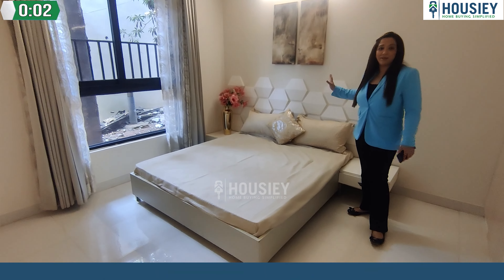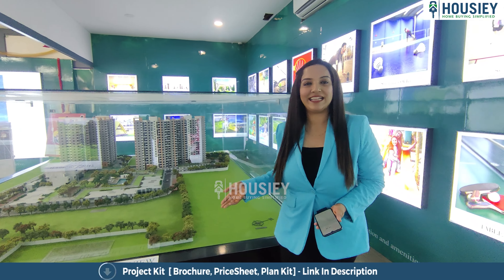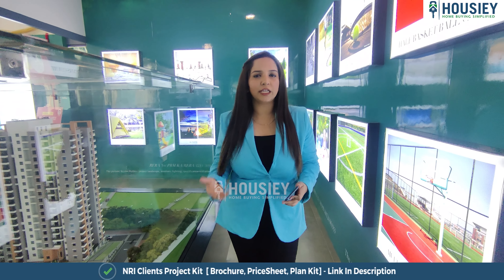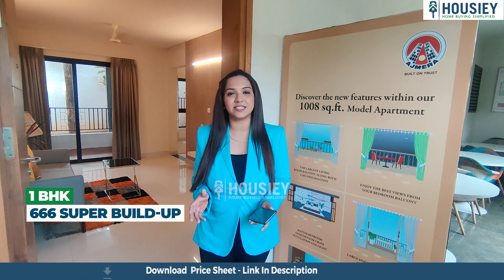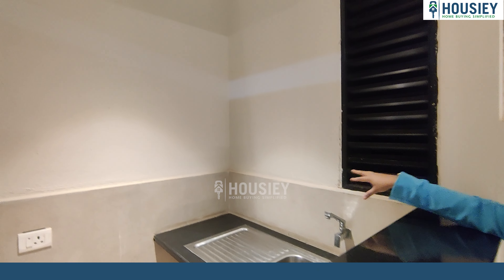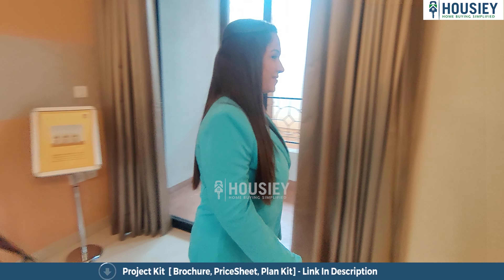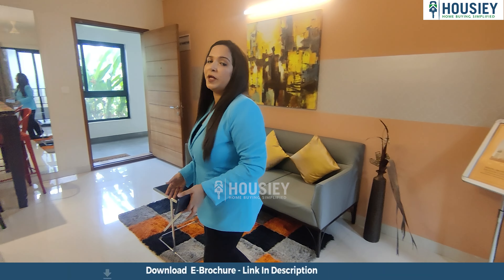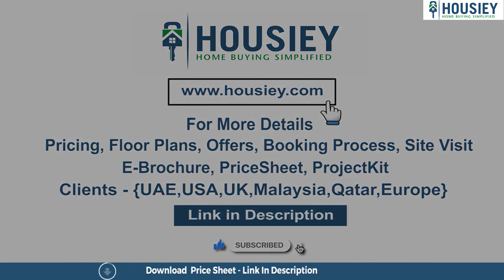Ajmera Lakeside Paradise Yelahanka | 1 BHK Sample Flat Tour | Ajmera Yelahanka Project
Ajmera Lakeside Paradise Yelahanka of 1 BHK Sample Flat Tour along with Ajmera Yelahanka Project overview & Review

Project Timeline -
03:25 Living Room / Dining Area
03:37 Balcony
04:01 Kitchen
05:29 Bedroom

✅Pros & Cons
✅Unboxing / Sample Flat Videos
✅3D Viewing

Ajmera Apartment Yelahanka Project Overview
Ajmera Lakeside Paradise Yelahanka will be constructed on 10.2 Acres of land parcel, 6 Towers with 2B+G+14/19 floors having 1BHK, 2BHK, 3 BHK premium residences.

Ajmera Lakeside Paradise location
Project is located On Attur Lake Road, Yelahanka, Bangalore with -
Reliance Digital - 3.8km
Garuda Mall - 3.8km

Ajmera Lakeside Paradise Sample Flat Amenities
Vitrified tiles, Granite Kitchen Platform, SS Sink CCTV & many more

Lakeside Paradise Yelahanka External Amenities
Project has 20+ luxurious amenities with likes of -
Childrens Play Area
Swimming Pool
Gymnasium
Multipurpose Court
Tennis Court
Box Cricket & Many More

Ajmera Lakeside Paradise Bangalore Parking -
Project has One type of car parking facility
1) Basement

Ajmera Lakeside Yelahanka Possession -
Rera Possession - April 2027
Target Possession - March 2025

Built-up Area & Floor Plan
Ajmera Group Bangalore project has 1BHK, 2BHK, 3BHK premium residences with -
1BHK - 419 sqft
2BHK - (645 to 768) sqft
3BHK - 980 sqft

Maintenance -
Lakeside Paradise Project maintenance varies with the configuration and the carpet area which are as follows-
1BHK - Rs 2000 per month
2BHK - Rs (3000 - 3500)  per month
3BHK - Rs 4200 per month

Lakeside Paradise Yelahanka sample flat is ready to view at the site.

Lakeside Paradise Prices & its details can be found in the price section & Ajmera Lakeside Paradise Yelahanka brochure can be downloaded from the link mentioned below. Project has been praised by the home buyers & Ajmera Group Yelahanka review is 4 out of 5 from over all the clients who have visited the site.

So everyone, this was the 1 bhk sample flat of Ajmera Group newly launched project Ajmera Lakeside Paradise located in Yelahanka, Bangalore

🎵 Support Limujii
  / limujii